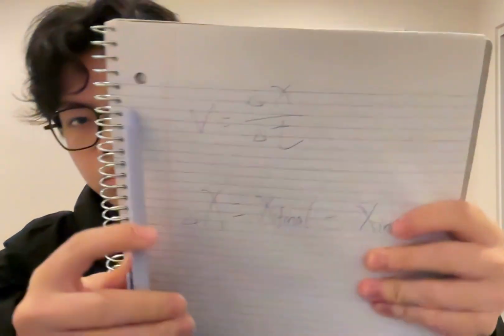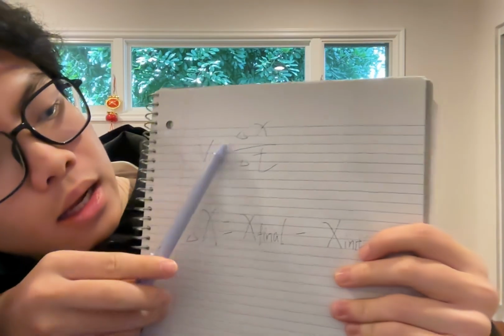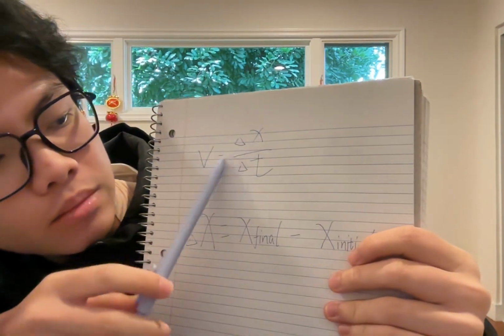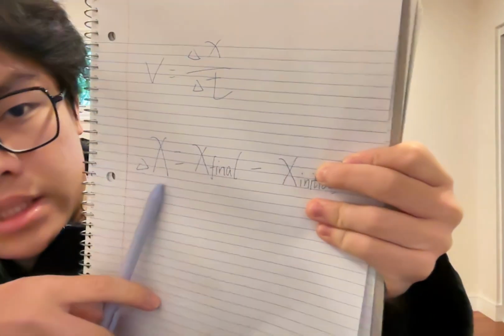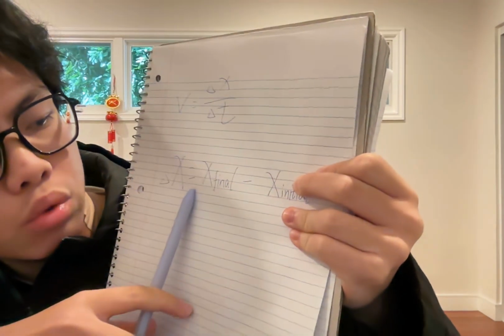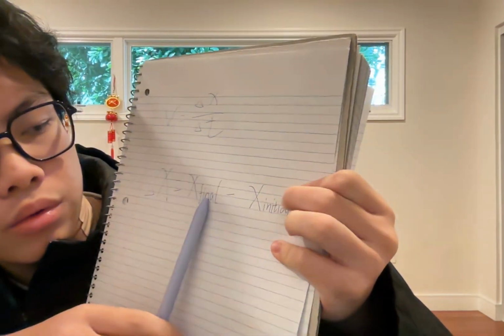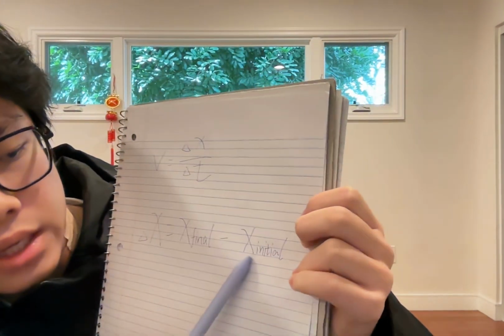Displacement, Velocity and their formulas and units.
In the last video we learned about displacement and velocity. Let's look at their formulas and units today.